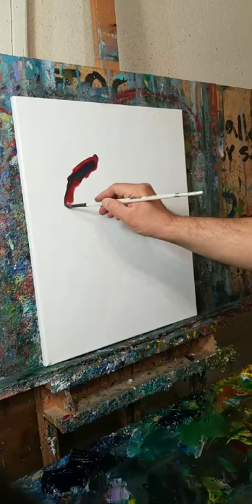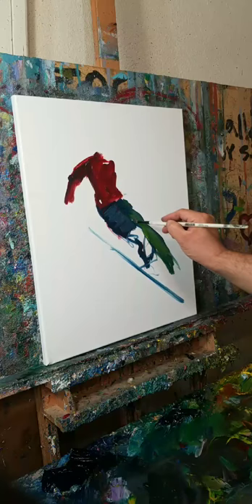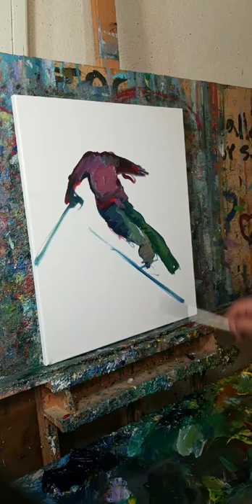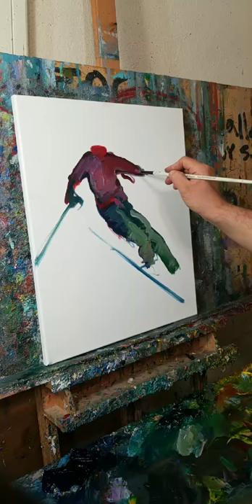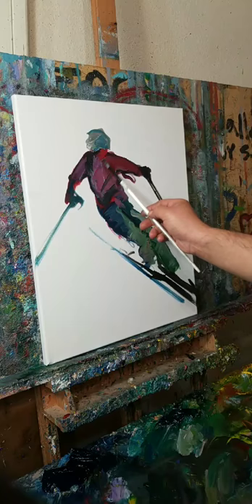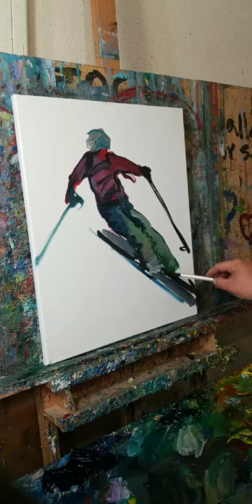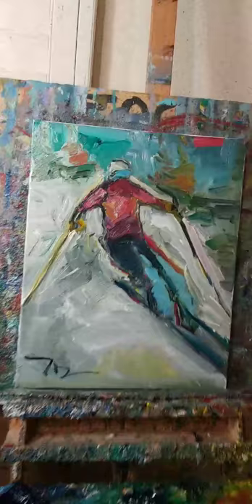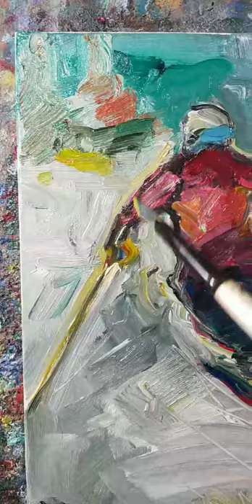Ski Oil painting Demo - Artist JOSE TRUJILLO